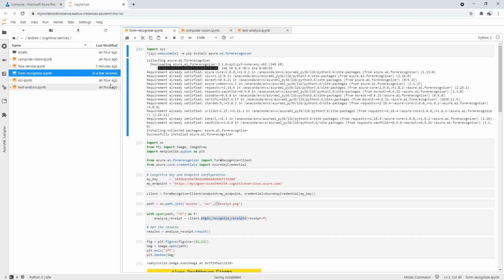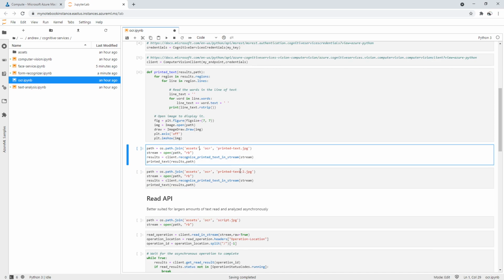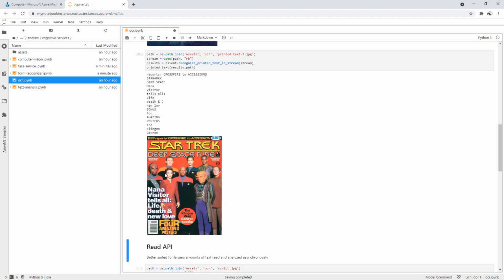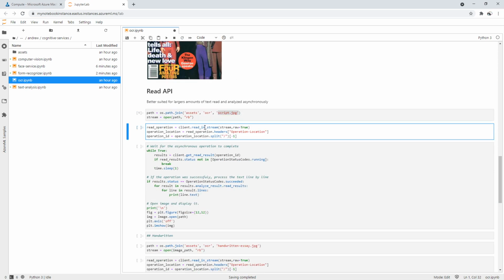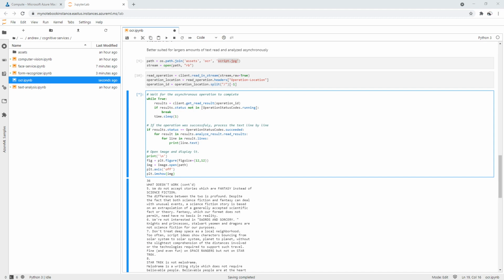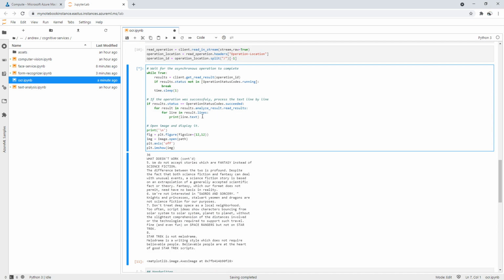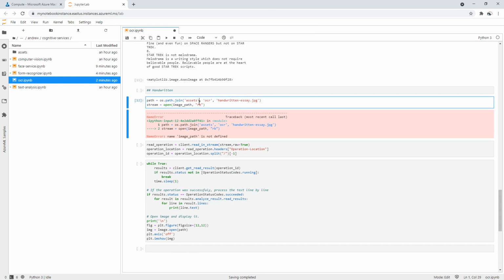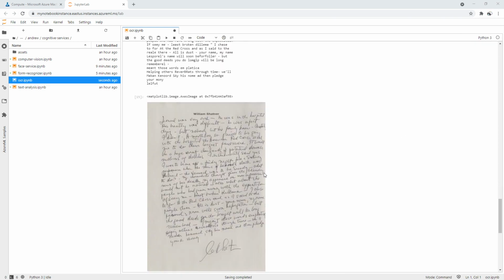OCR Techniques Follow Along - Azure AI Course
Explore various OCR techniques and their applications in this video. Learn how OCR enhances data extraction and processing in AI solutions.